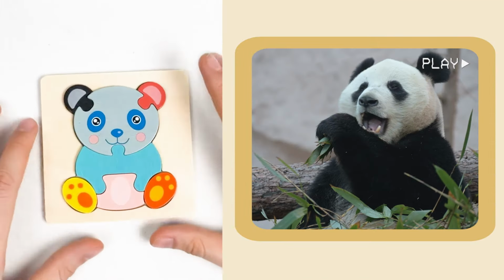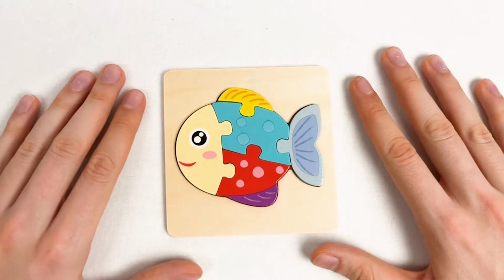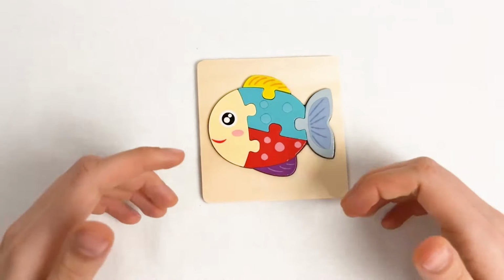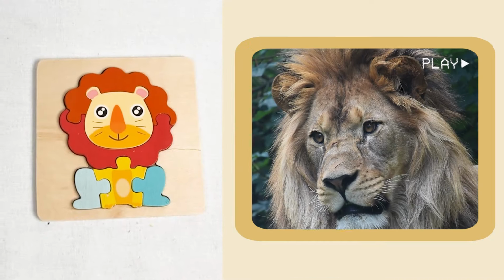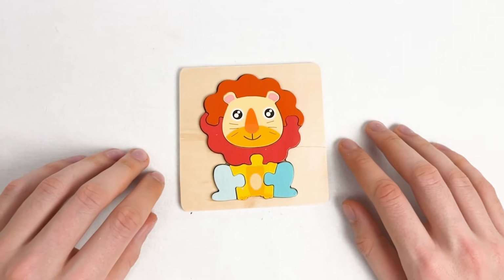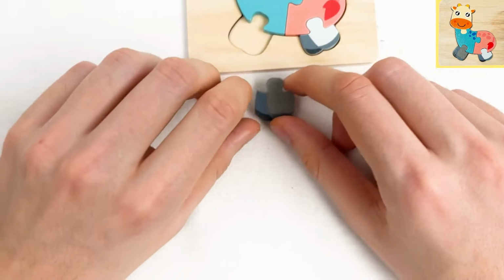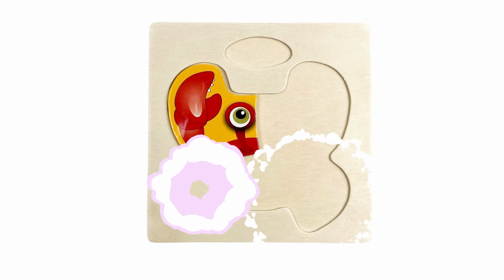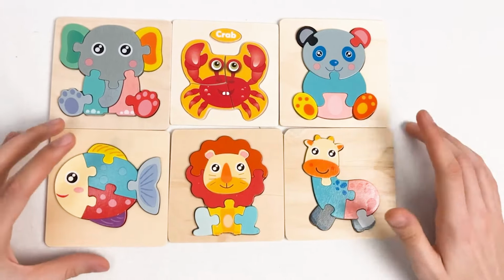Toddler Puzzles and Memory Games | Smart Toddler Learning Videos | Preschool Learning Activity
🦁🦒🐼 Immerse yourself in a safari of puzzles at Jambo Kids! Watch as we carefully piece together a lion's regal mane, stretch up to complete a giraffe's elongated neck, cuddle up with the pieces of a soft panda, glide through assembling a swift fish, sidestep into crafting a crafty crab, and stand tall with an elephant's sturdy form.

It's a playful and vibrant quest to build a zoo of our very own, enhancing dexterity and animal recognition along the way.

Come along and join the fun as we bring these puzzle pals to life!